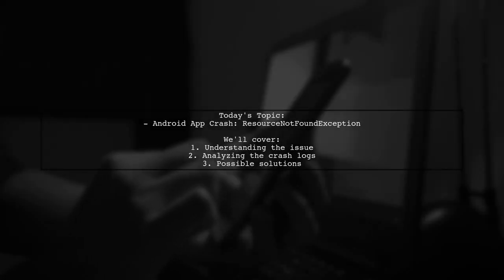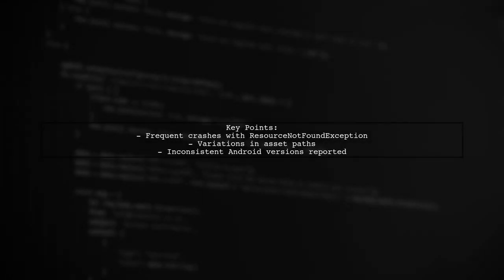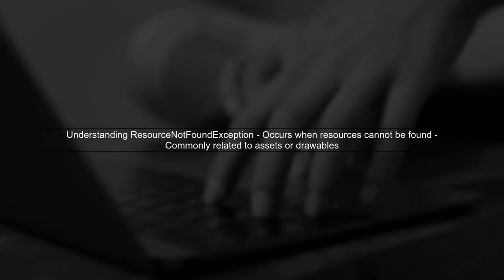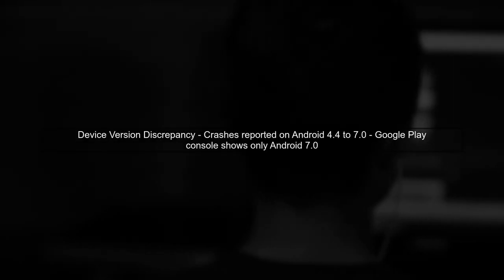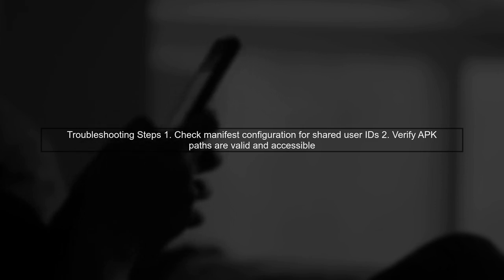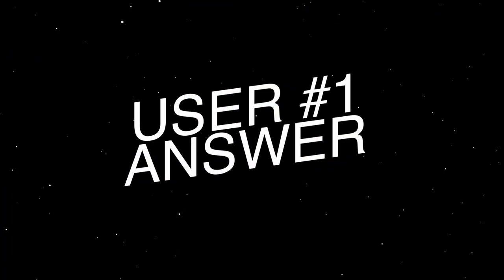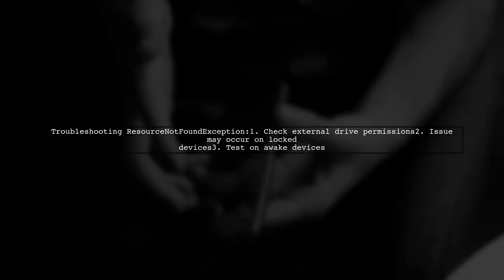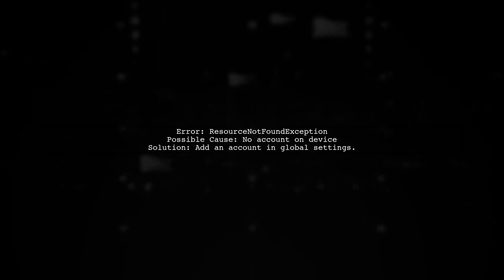Fixing Android App Crash: ResourceNotFoundException Troubleshooting Guide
In this video, we dive into one of the most common issues faced by Android developers: the dreaded ResourceNotFoundException. Whether you're a seasoned programmer or just starting out, understanding how to troubleshoot this error is crucial for maintaining a smooth user experience in your apps. Join us as we explore practical solutions and tips to help you identify the root causes of this crash and get your application back on track.

Today's Topic: Fixing Android App Crash: ResourceNotFoundException Troubleshooting Guide

Related to